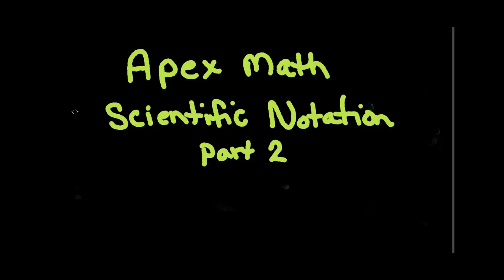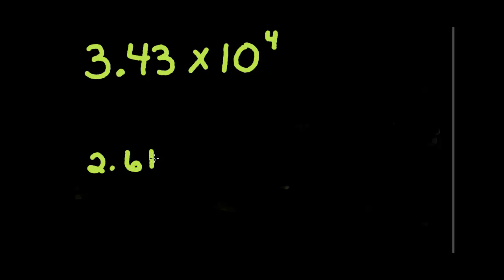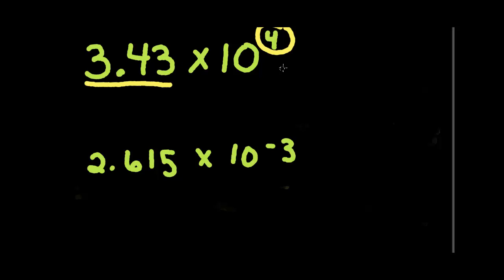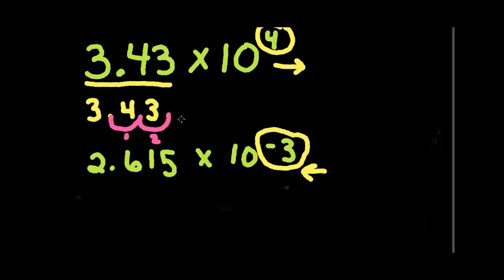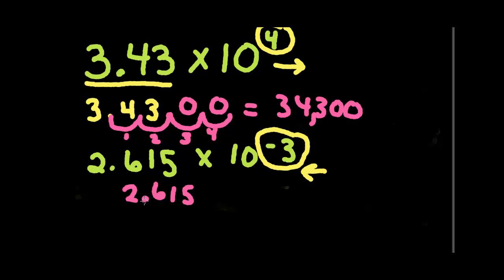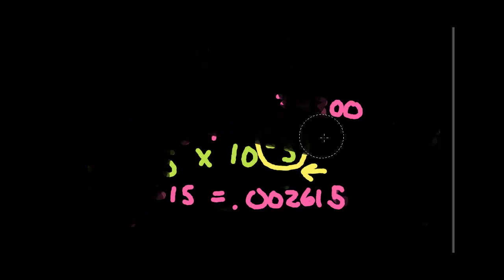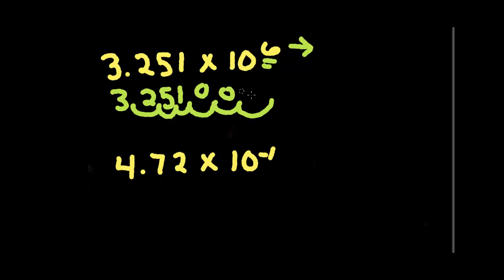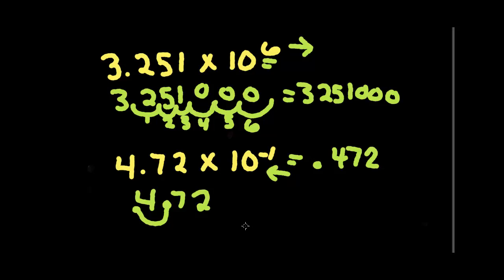Scientific Notation to Standard form, Apex Math, 8th grade common core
This is part 2 of Apex Math's series in Scientific Notation that aligns with NC 8th grade common core mathematics.In this video, we teach going from scientific notation to standard form.  In part one, we teach going from standard form to to scientific notation.  In the next video we will do arithmetic with scientific notation.